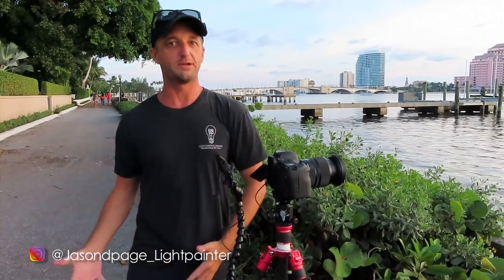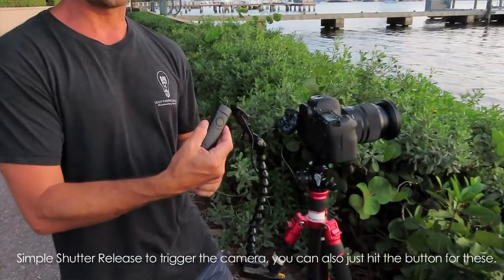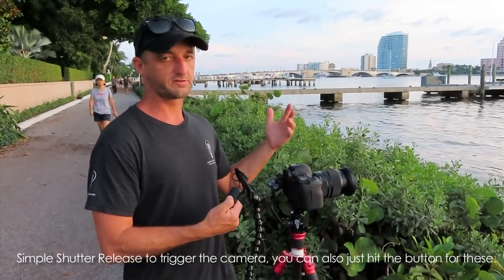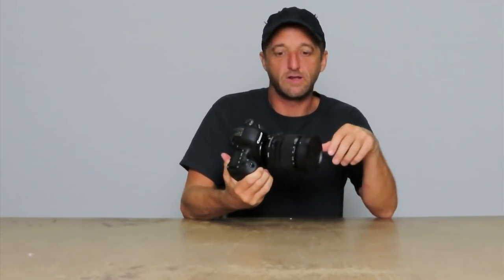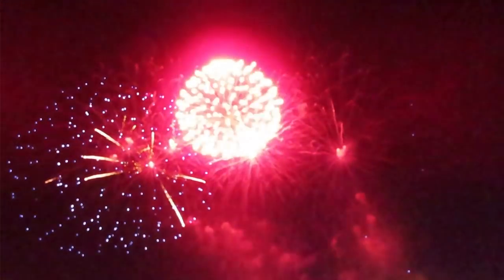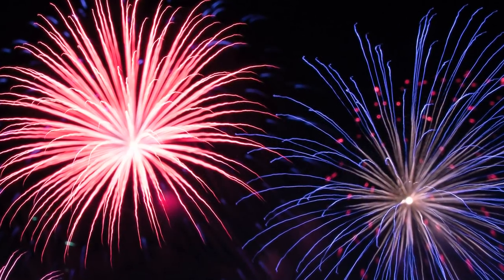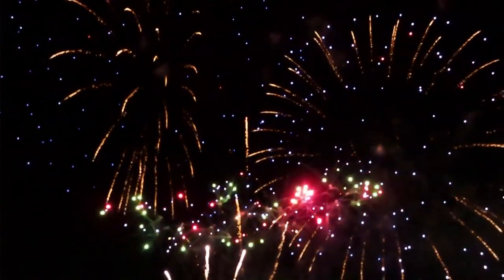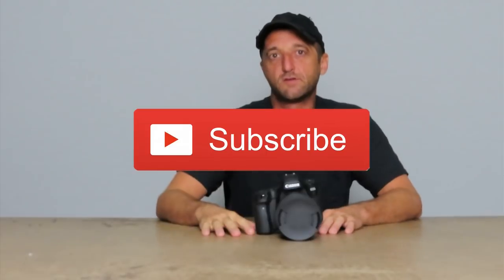Shooting Defocused Fireworks: Focus Pull Photography Tutorial Type Vlog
This is a mix between a photography tutorial and a vlog showing how to shoot defocused fireworks with a DSLR camera. This technique is also known as a focus pull or intentional blurred focus. This was my first time shooting fireworks in this way so it was a learning experience for me too, but I am in love with creating these sea anemones type creatures in the sky. Hopefully I can figure out a way to get more consistent results. I am looking forward to the next time I can shoot some fireworks again so I can make a more detailed tutorial.

Tips to keep in mind:
1. Shooting Wider Worked Better, I found it nearly impossible to follow a single firework in the sky to isolate one explosion.
2. Settings that worked best for me were ISO100, F7.1 Starting out of focus then twisting the focus ring to focus during a 1-2 second exposure.
3. Stay upwind from the smoke.

The camera I use:
Canon 6D mark ii

The lenses I use:
Sigma 24-105
Sigma 18-35
Rokinon 14mm

Additional Recommended Light Painting Gear:
Flashlights:
Coast G26
Soonfire DS30
Coast HP7

Head Lamp:
COAST HL27

Glitter Paper
Glitter Paper